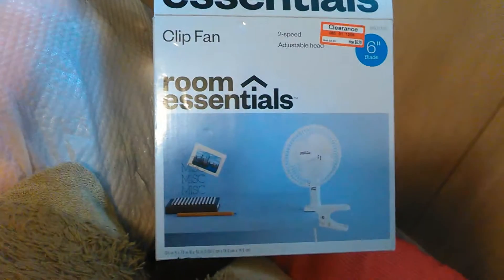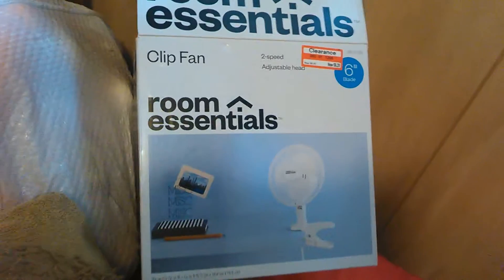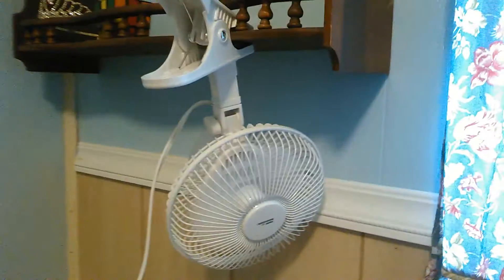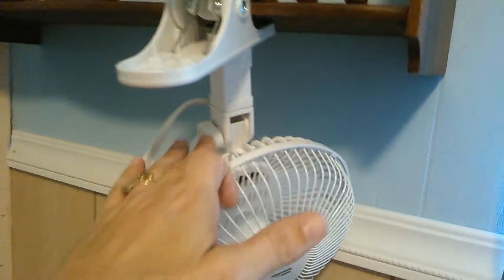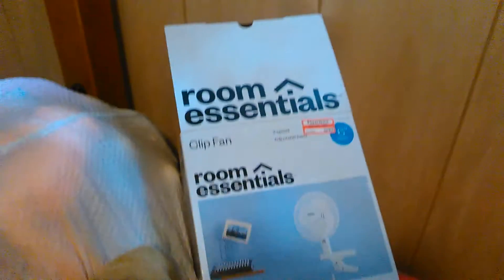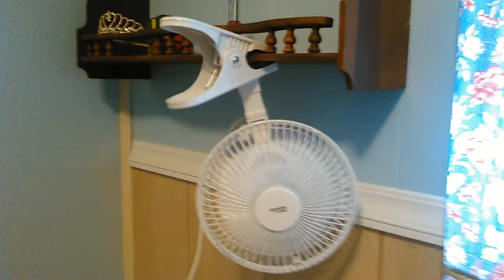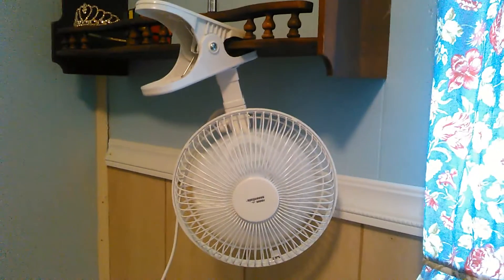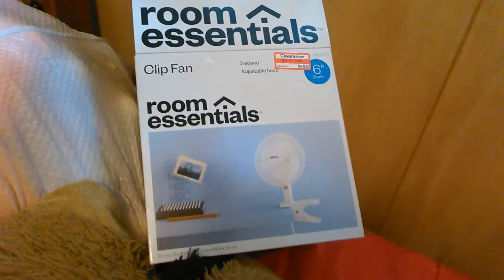ROOM ESSENTIALS CLIP ON FAN REVIEW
ROOM ESSENTIALS CLIP ON FAN REVIEW FOR A SMALL ROOM. I PURCHASED THIS FAN AT WAL-MART. THIS FAN DOES NOT PAN. IT IS GREAT FOR ANY SMALL SPACE.